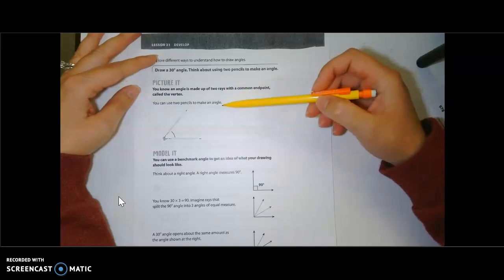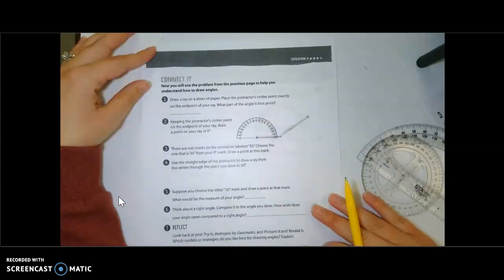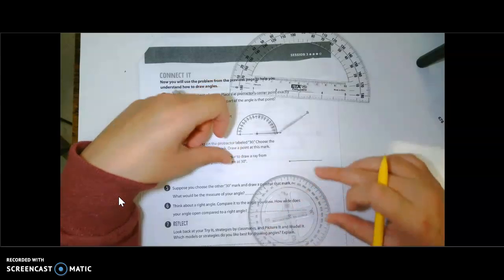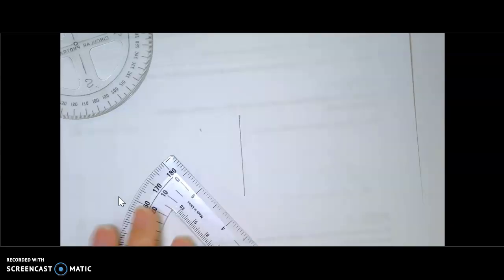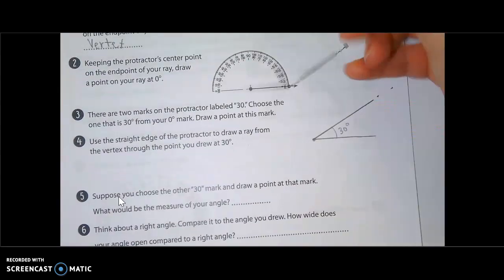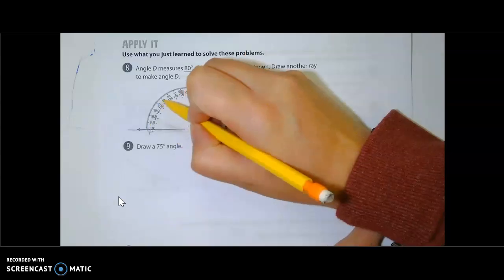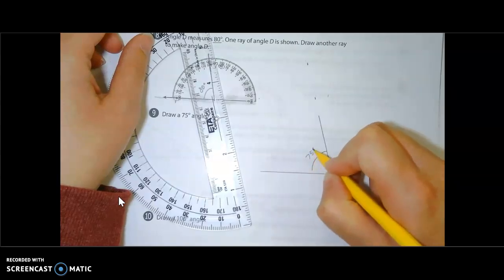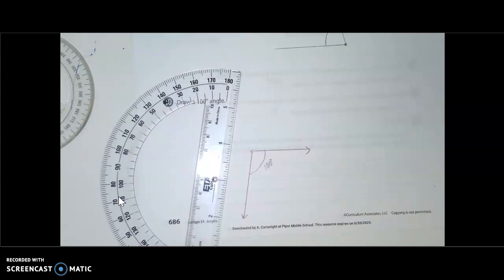Drawing Angles using Protractors